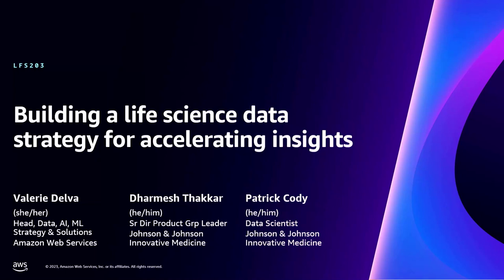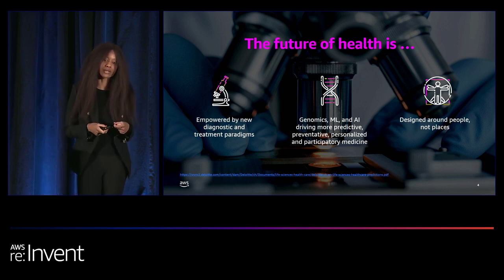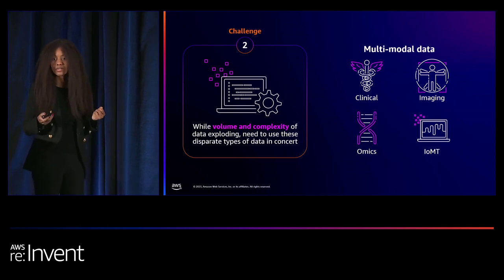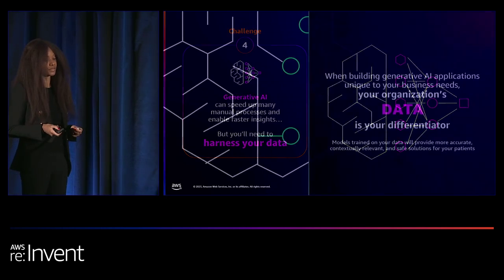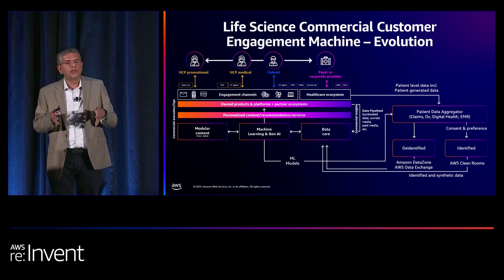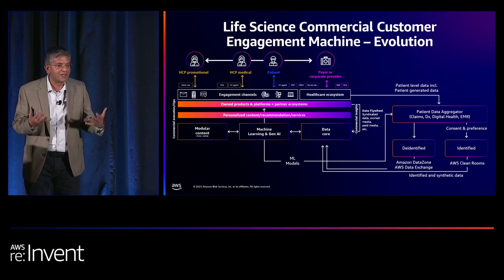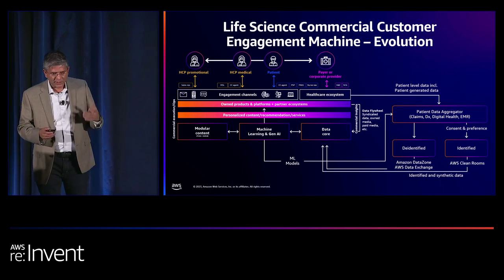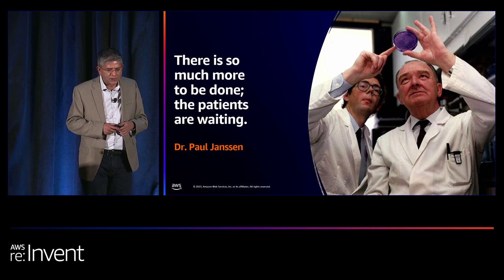AWS re:Invent 2023 - Building a life science data strategy for accelerating insights (LFS203)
As life sciences companies continue to integrate ML tools like generative AI into their applications, the accessibility and quality of data becomes an essential driver for success. In this session, explore how Johnson & Johnson is building enterprise-wide data strategies and data systems to break down internal data silos and fuel its data and generative AI initiatives. Get the top-level view into the organization’s end-to-end data strategy and its use of AI, ML, and NLP to help data scientists, clinicians, researchers, developers, and analysts find answers and generate insights faster and incorporate data into their everyday business processes.